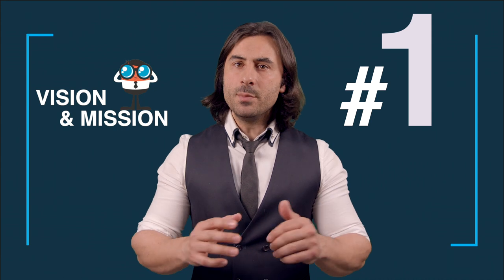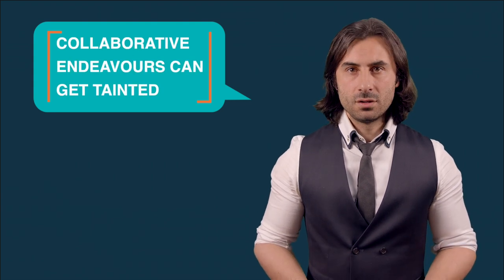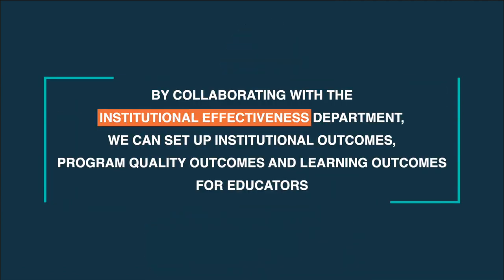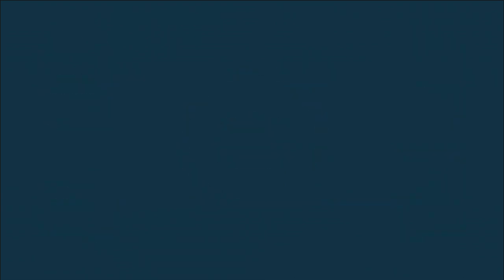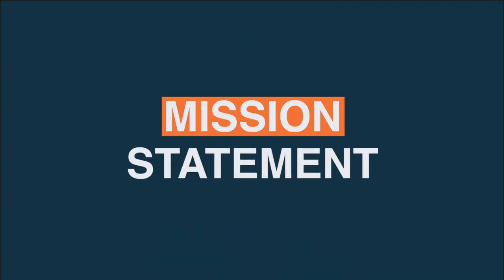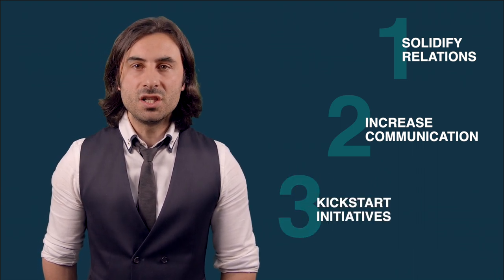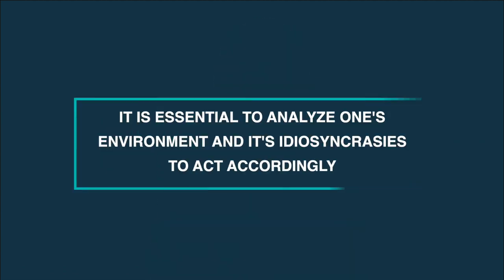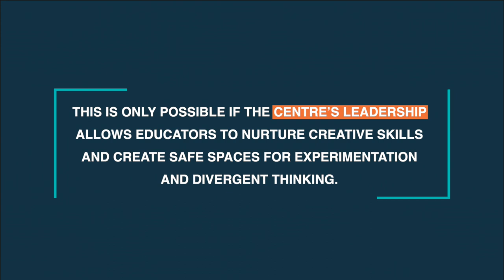How to Start a Learning and Teaching Centre?